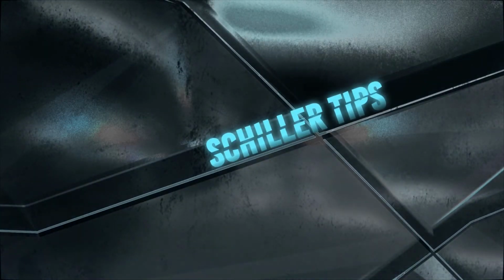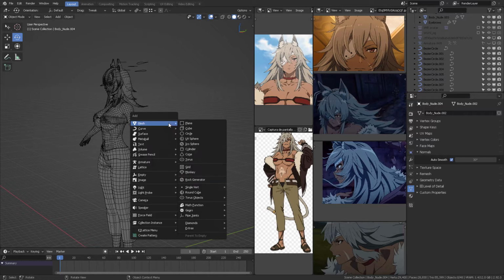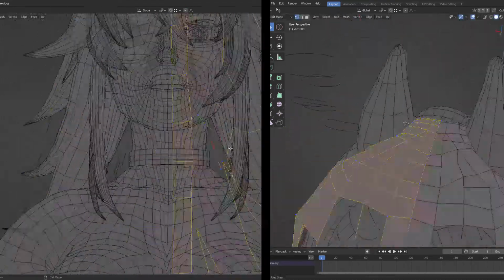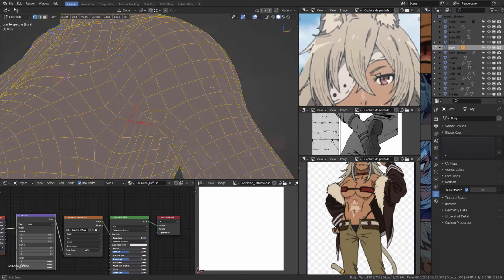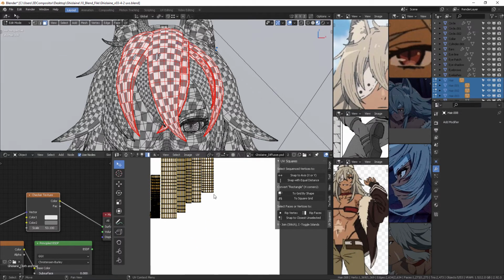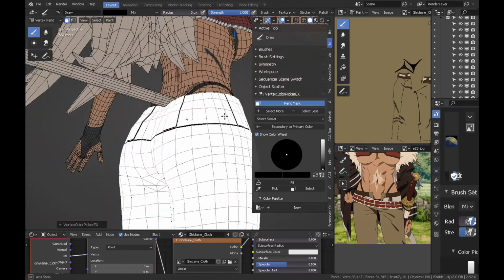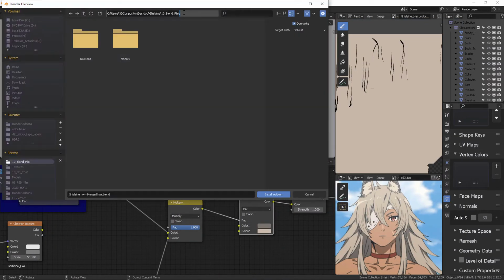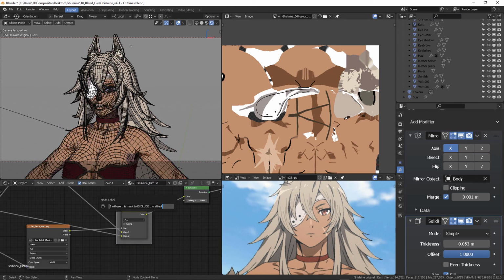Stylized Warrior Wolf Girl in Blender (model available)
Blender can create stylized Anime characters. In this video, I will show you the general process of how you can stylize hair, optimize uvs and create the shaders for the Warrior Cat Girl.